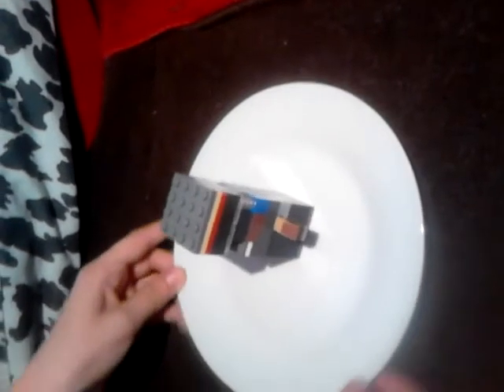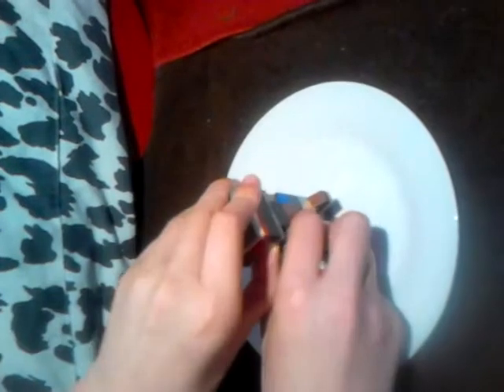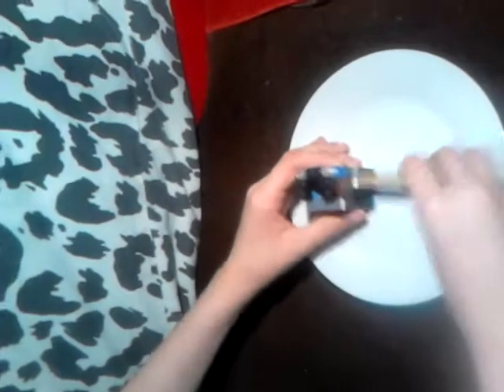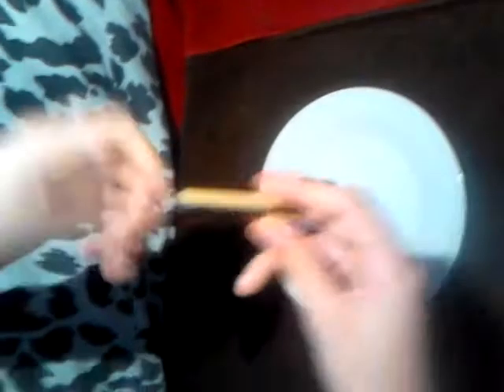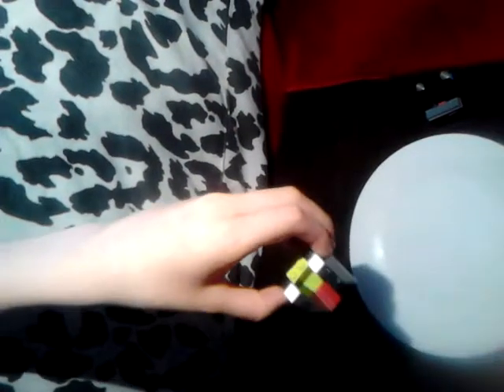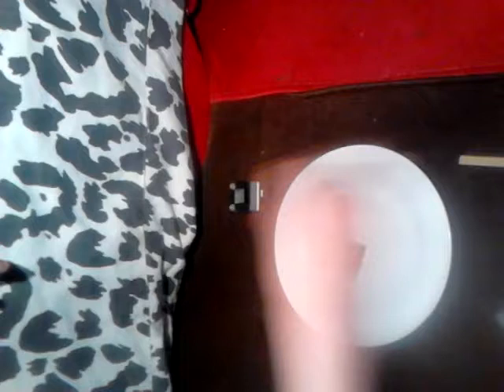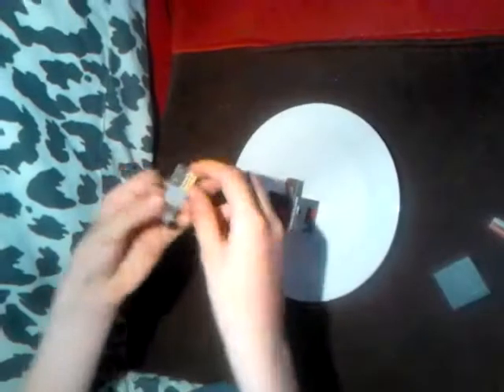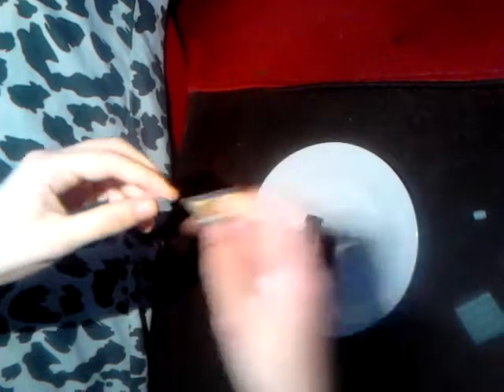Lego soda machine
Done by me seen in the video and my name is carwyn, this video is shot by my brother